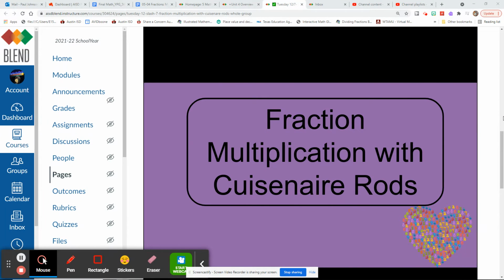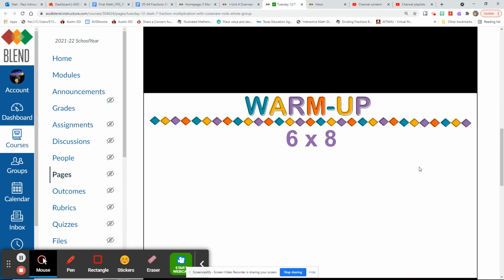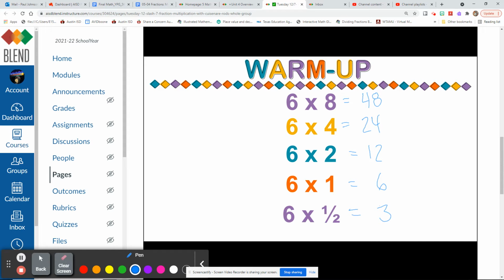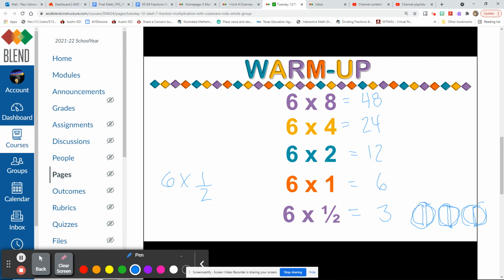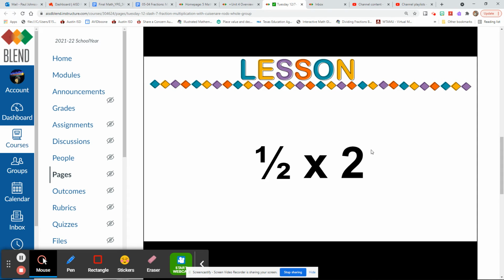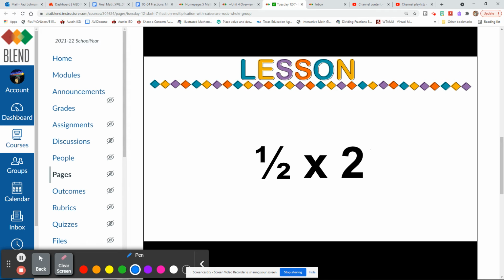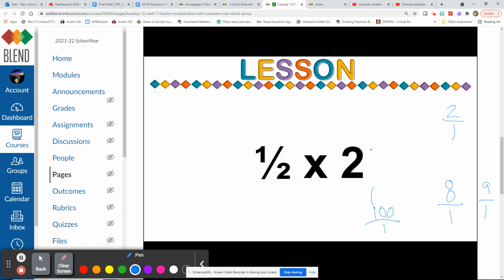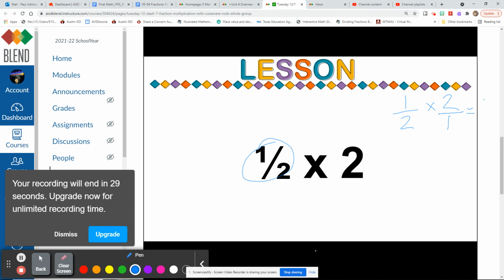Multiplying Fractions with Cuisenaire Rods (part 1)